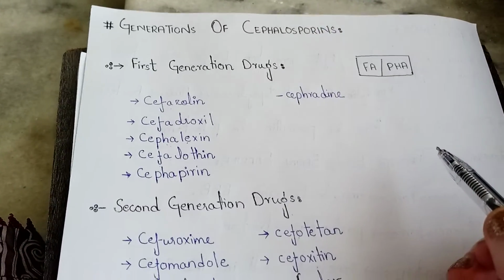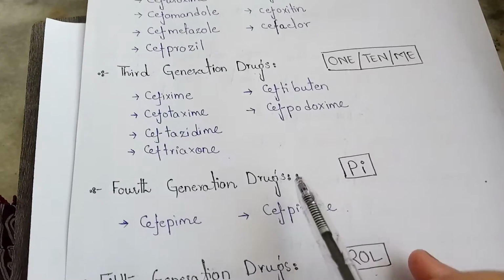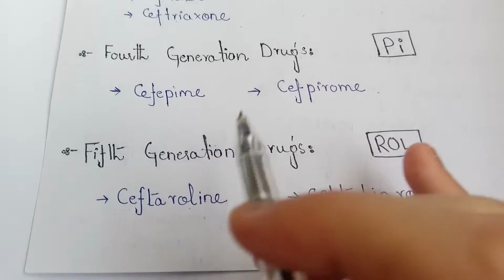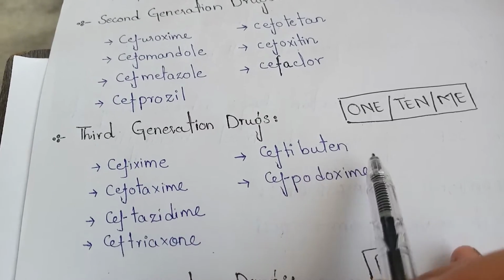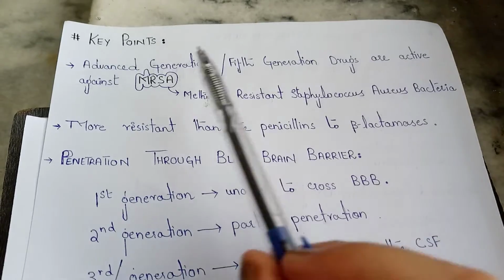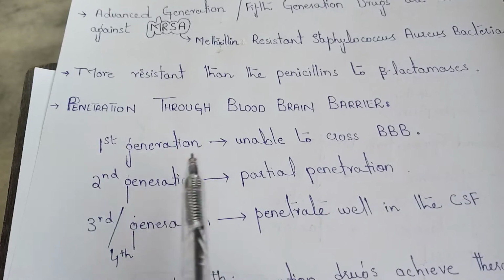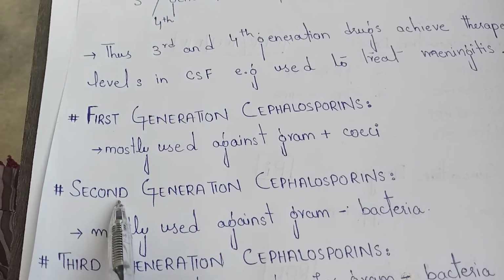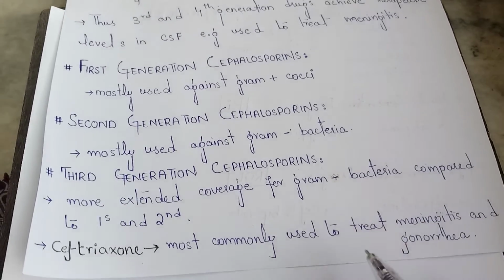cephalosporin drugs discussed with tricks